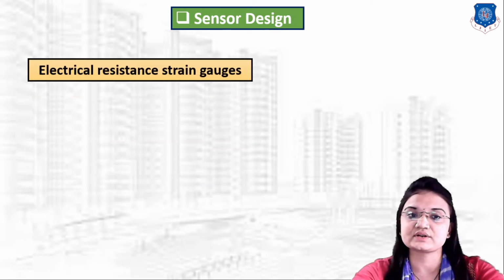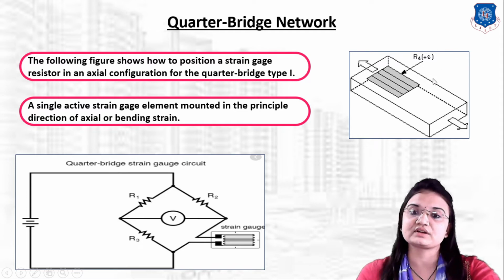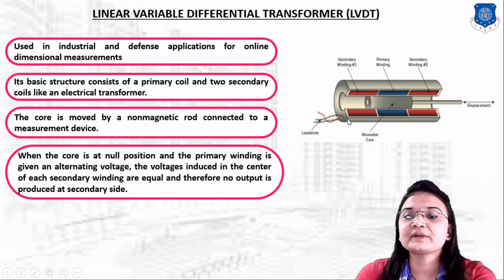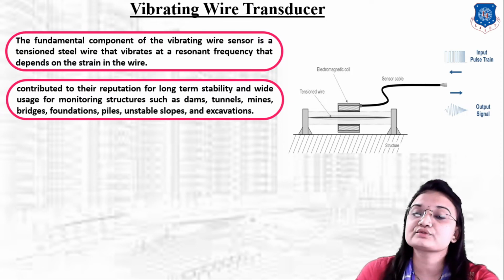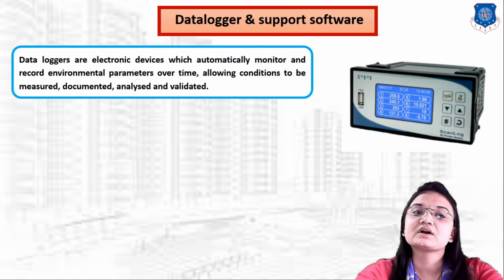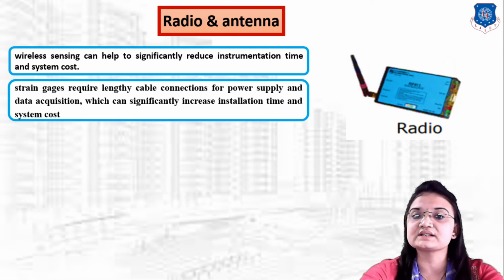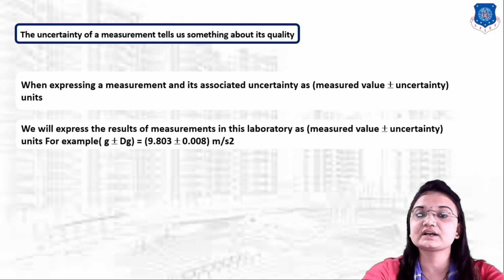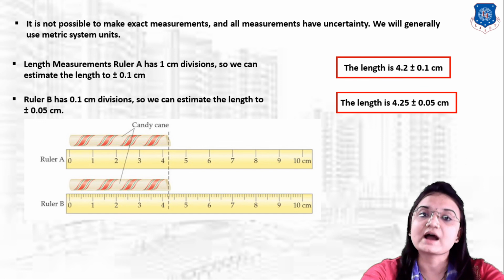Lec-16_ Sensor Design, Sensor Measurement, Measurement Uncertainty | IS |Civil Engineering